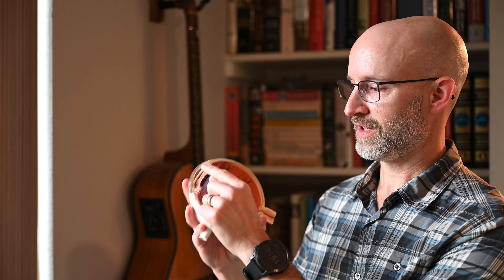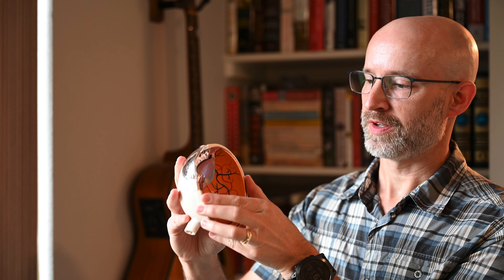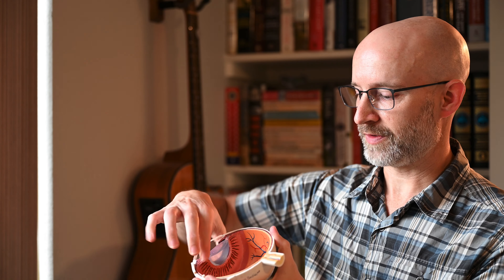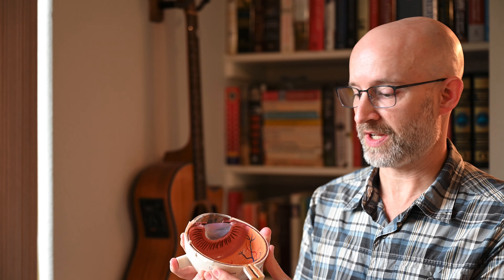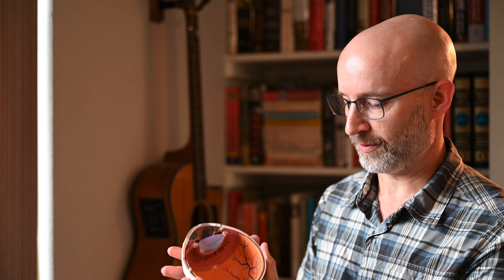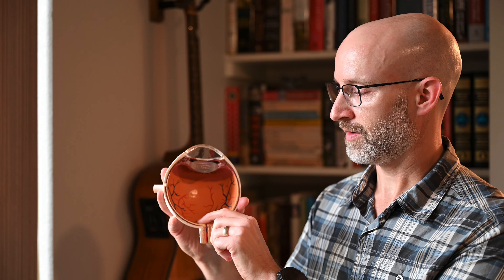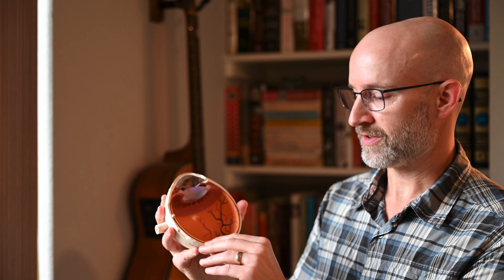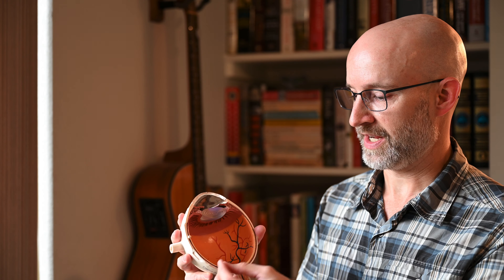Eye Anatomy For Patients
This is brief clip covering basic eye anatomy that is designed for patients that want to learn the fundamentals before seeing their eye doctor.